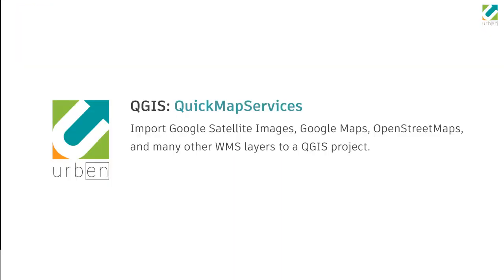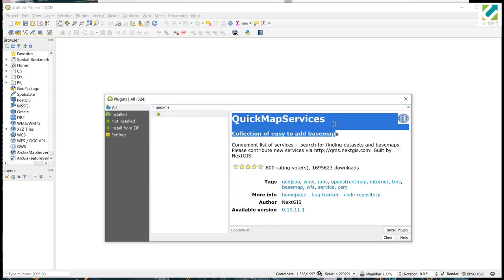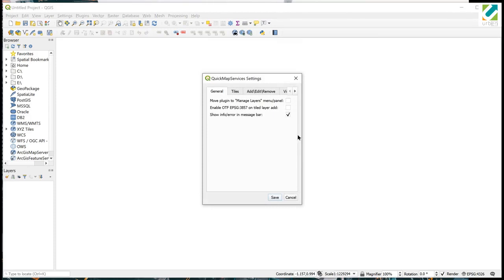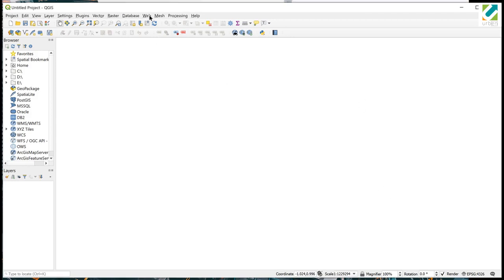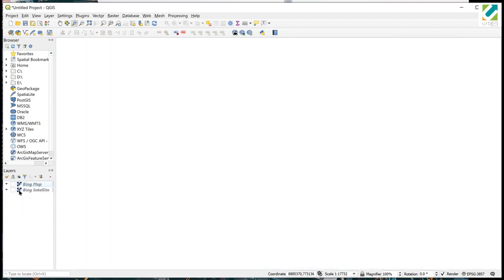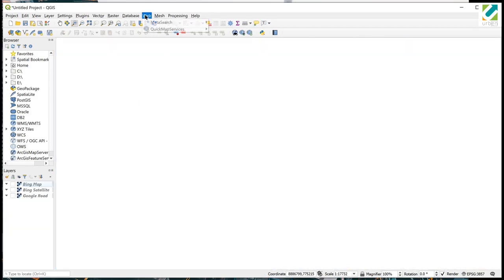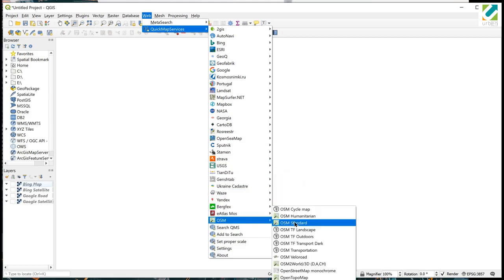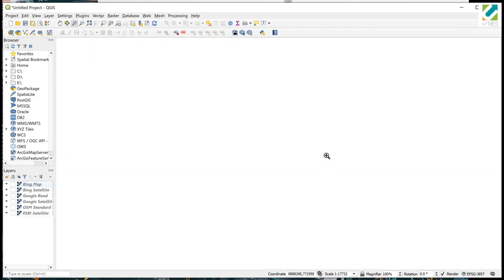QGIS: Import Google Satellite Image, Google Maps, OpenStreetMaps in seconds.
This tutorial shows how to import WMS tiles such as Google Satellite Image, Google Map, OpenStreetMap, Bing Satellite Image, etc... to a QGIS project with QuickMapServices plugin.